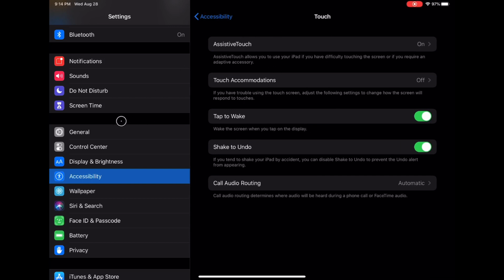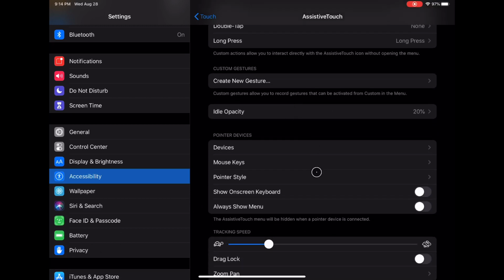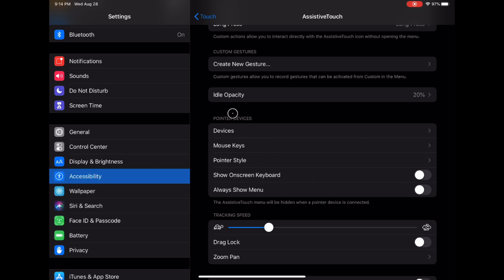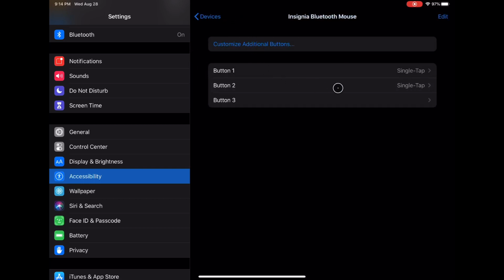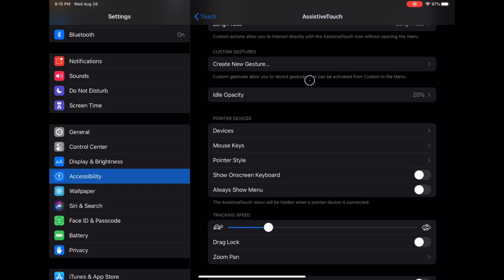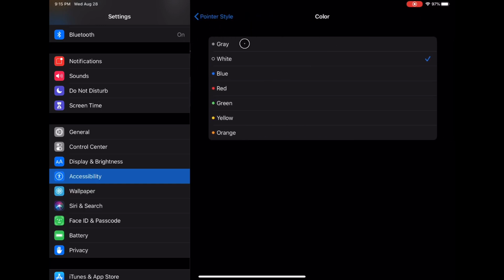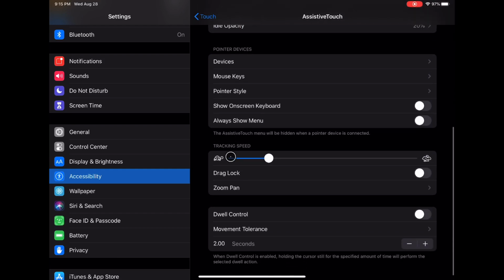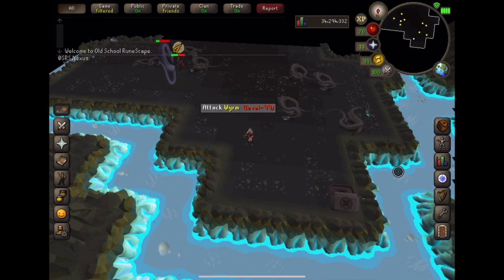OSRS Mobile iOS 13 Mouse Support Follow-Up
Sorry if this video is a bit choppy with the audio clips, I tried editing my first video through iMovie on my iPad and it didn't turn out quite the way I wanted it to. Hopefully I can work on it and put on better content in the future. Also sorry this video was lack luster, there really wasn't much to update about the support of mice on iOS 13, but it is extremely promising and a great alternative to using your finger with touch screen devices all the time, specially when you need that precision for your clicks. iOS 13 / iPadOS are shaping up to be tremendous updates that really bring that iPad as a computer replacement into a more realistic possibility.